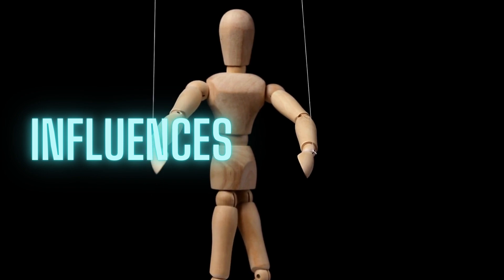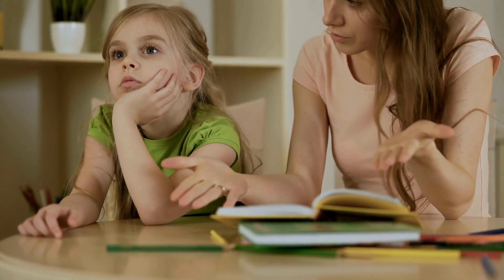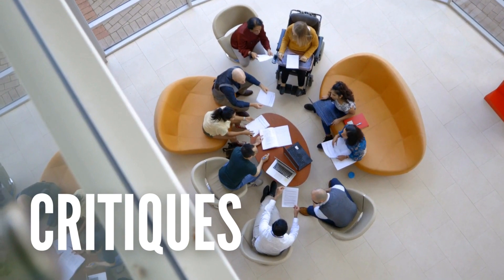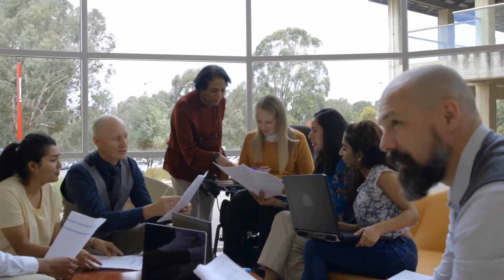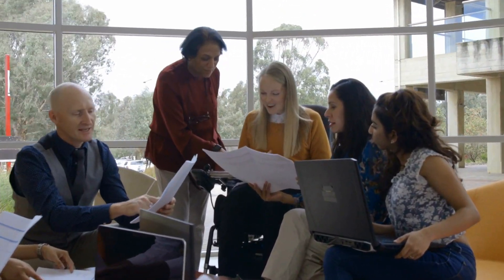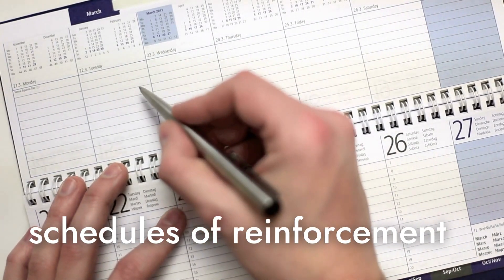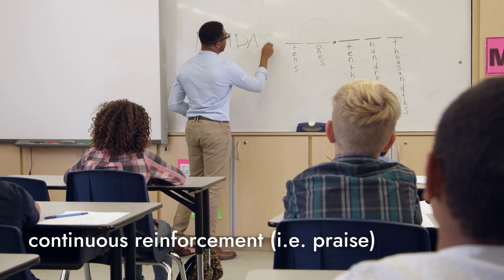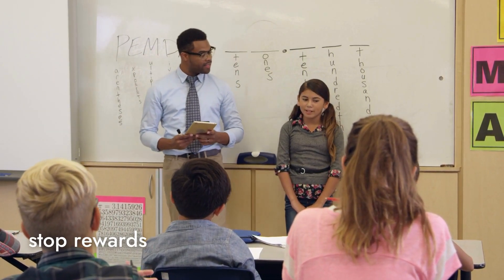B.F. Skinner's behaviourism (positive and negative reinforcement)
This is a short video that discusses B.F. Skinner's idea of behaviourism. In particular, the video focuses on his idea of operant conditioning, positive reinforcement, and negative reinforcement. Applications of his theories are provided as links to teaching and learning.

Research cited:

Skinner, B. F. (1965). Science and human behavior. Free Press.
O’Donohue, W. & Ferguson, E. E. (2001). The psychology of B. F. Skinner. Sage.
MacLure, M., Jones, L., Holmes, R., & MacRae, C. (2012). Becoming a problem: behaviour and reputation in the early years classroom. British Educational Research Journal, 38(3), 447-471.